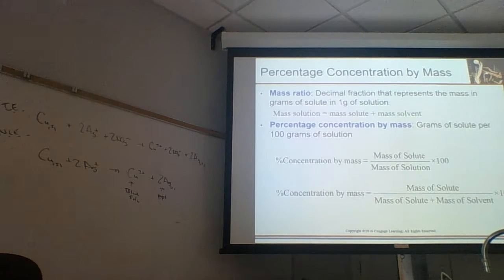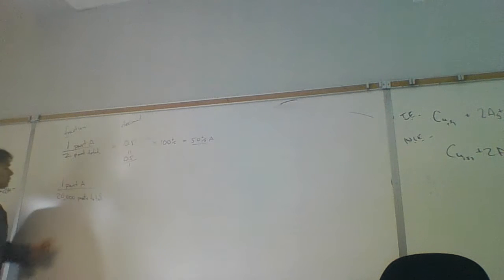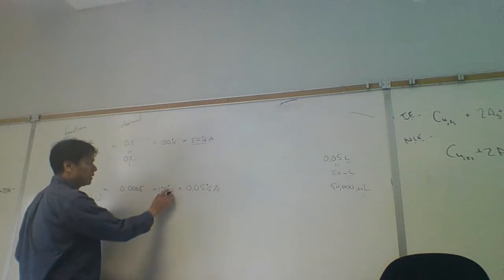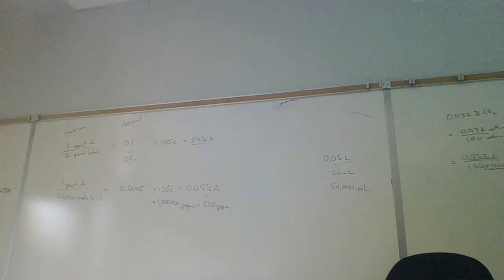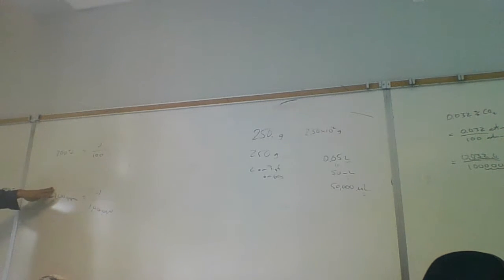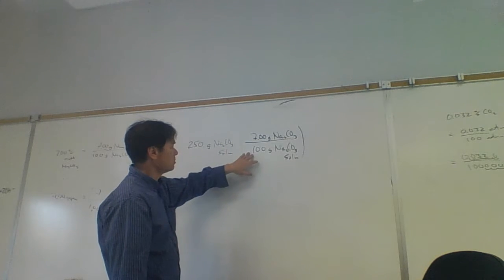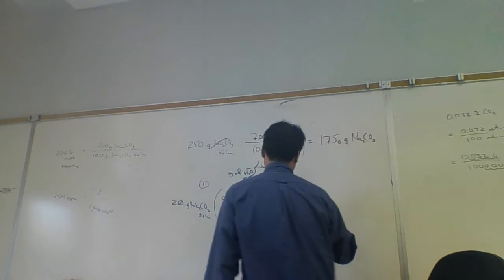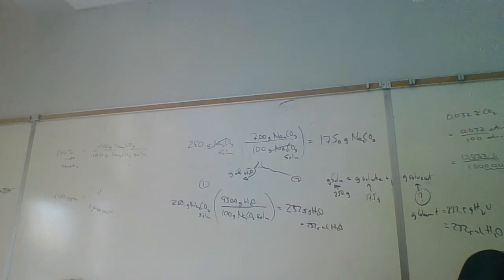Chem 4 1226 052118 C